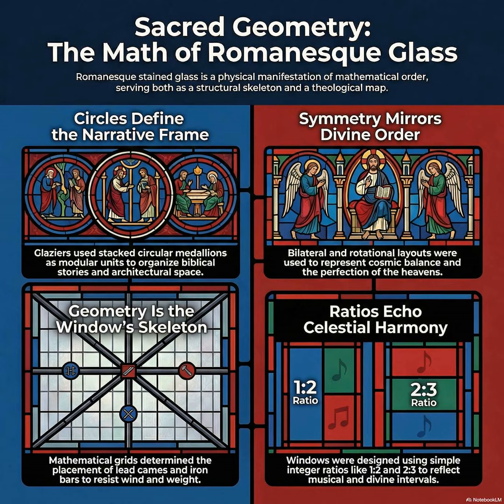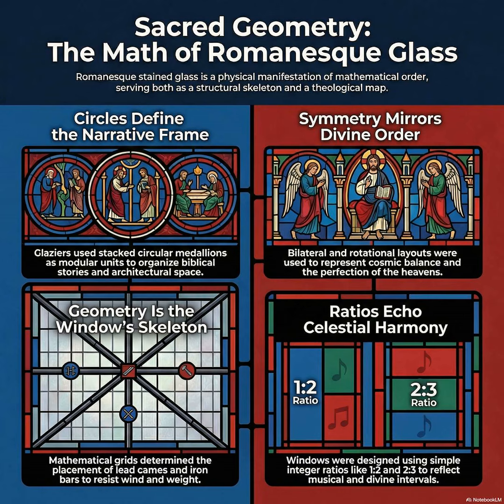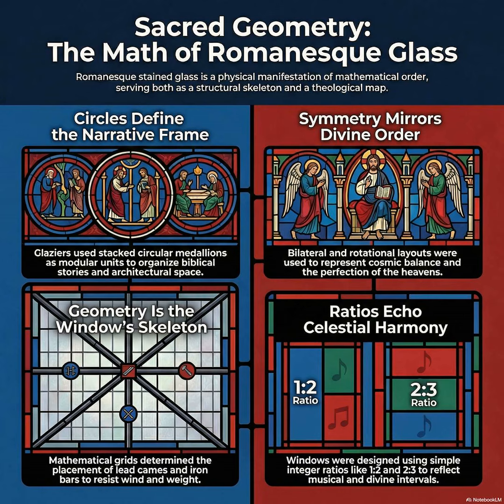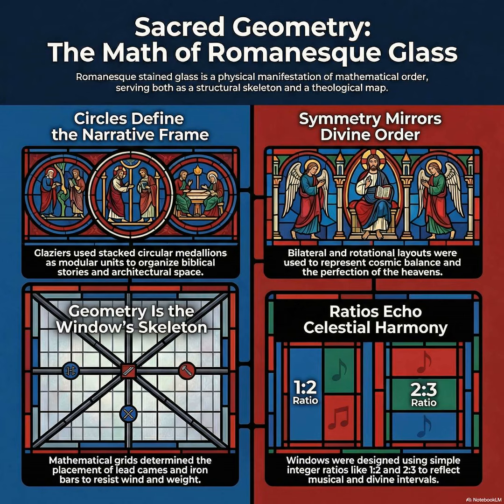Sacred Geometry in Romanesque Stained Glass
Explore how 10th–12th century Romanesque glaziers encoded geometry into windows—circles, medallions, and the Vesica Piscis—turning light into a language of order. We tour full-scale layouts, the modular grids like the Siena Cathedral Oculus, and the structural role of glass and lead in swinging weight and wind. Rediscover a European network of craftsmen sharing a universal mathematical grammar through sacred light.